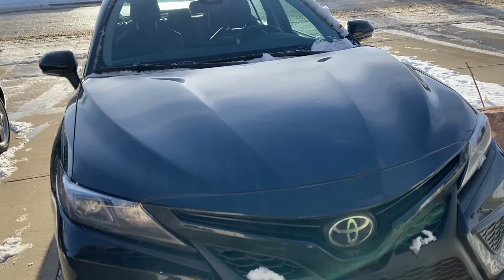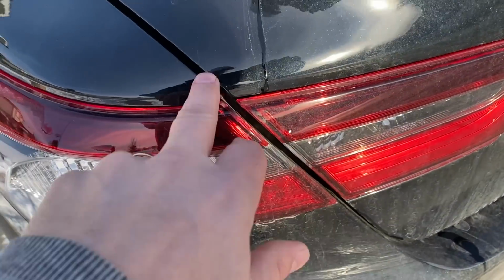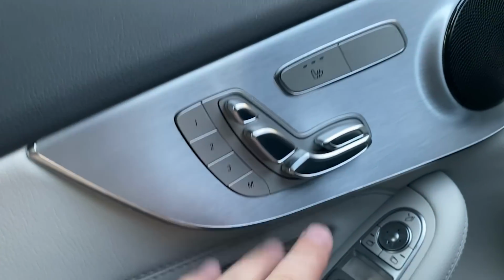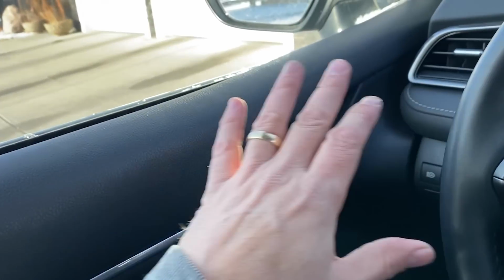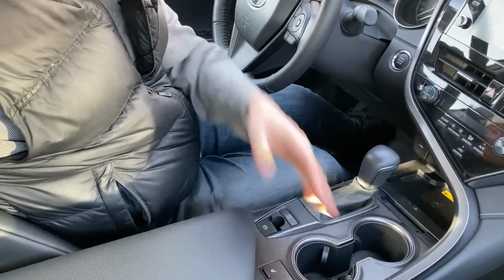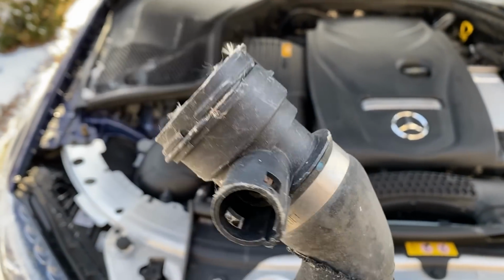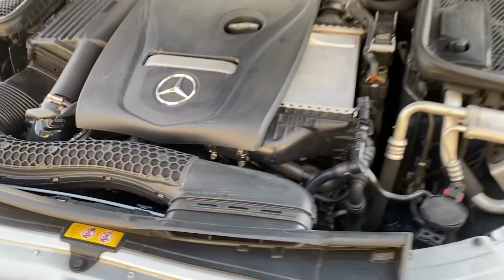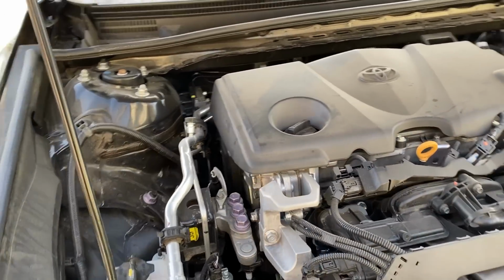Toyota vs Mercedes Reliability (Can The Benz Win?)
Could it be that Mercedes are reliable? And could they be more reliable than a Toyota? Today I'm going to show you the differences between Toyota, Lexus, and Mercedes when it comes to reliability and just how different these car brands are when it comes to car reliability.  We'll be doing a full Toyota vs Mercedes reliability comparison and putting forward the most reliable cars!